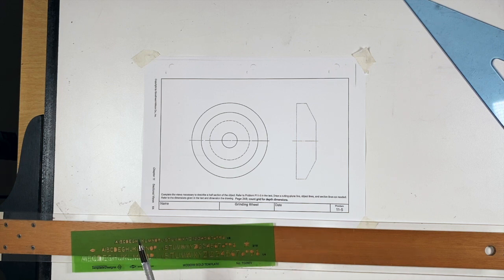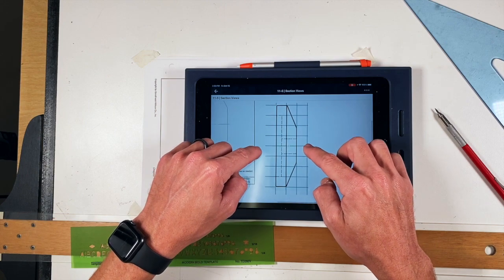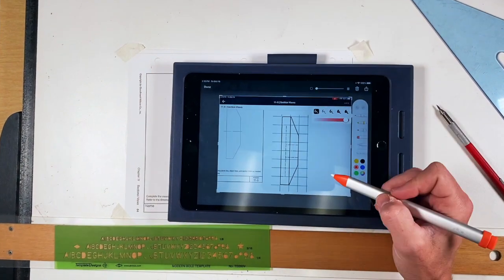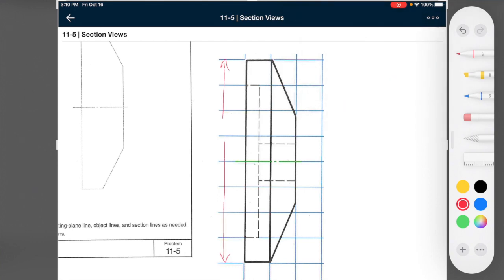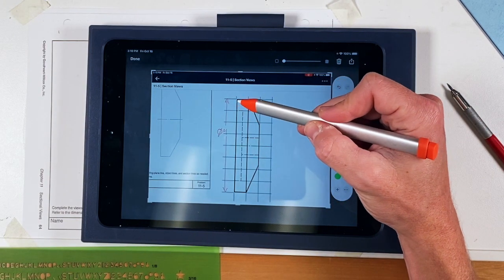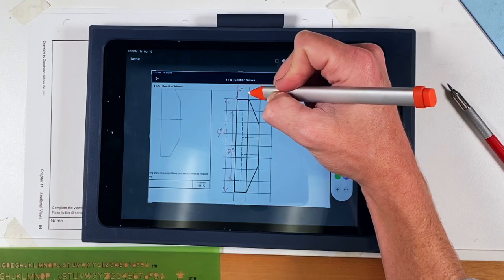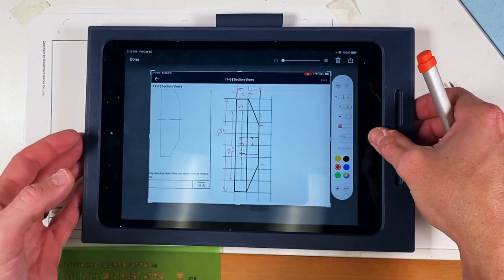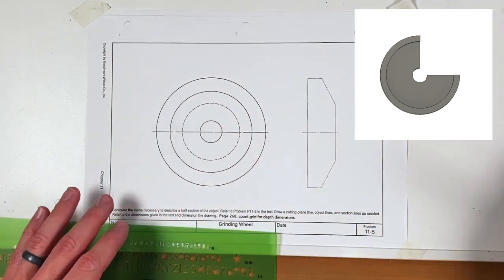11-5 Section Views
Step by step explanation on drawing half section for problem 11-5.